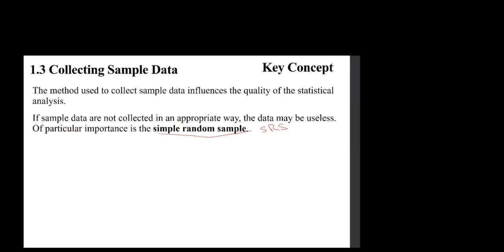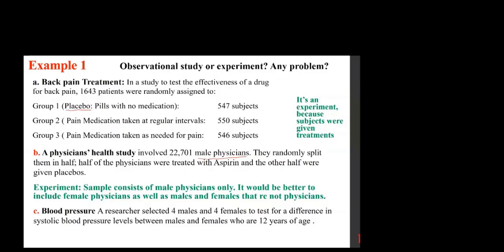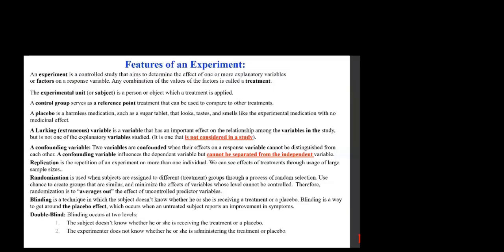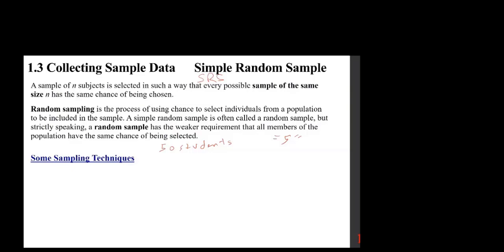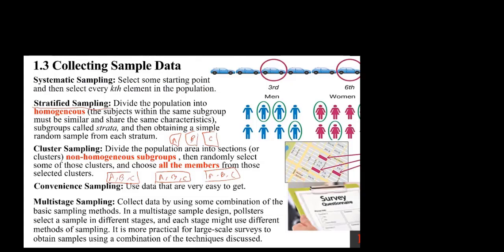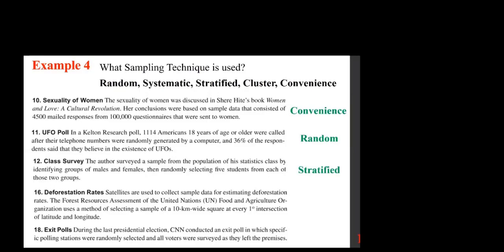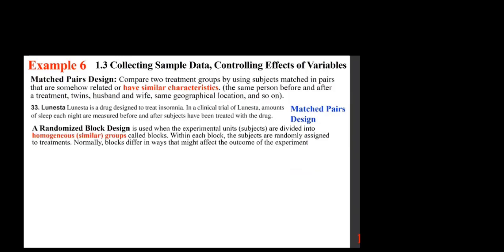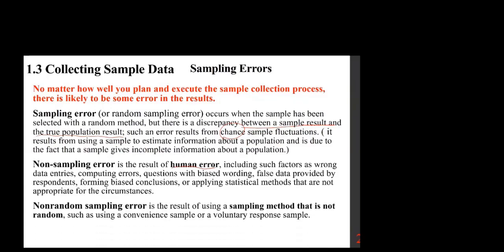1.3: Collecting Sample Data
Chapter 1: Introduction to Statistics
Section 1.3:  Collecting Sample Data